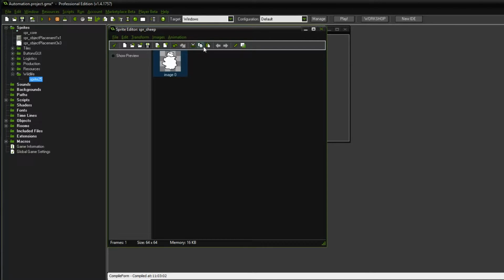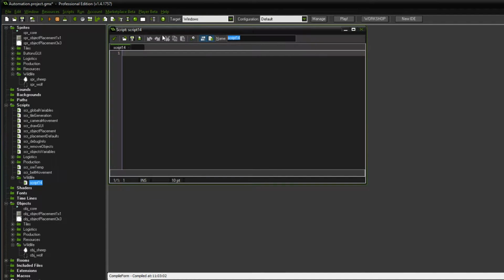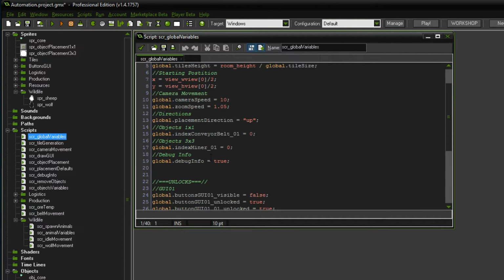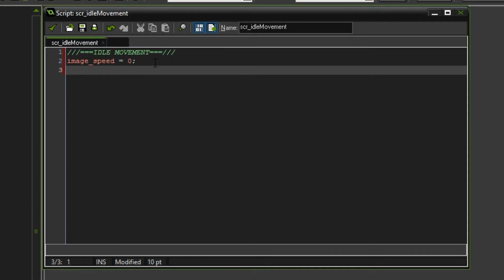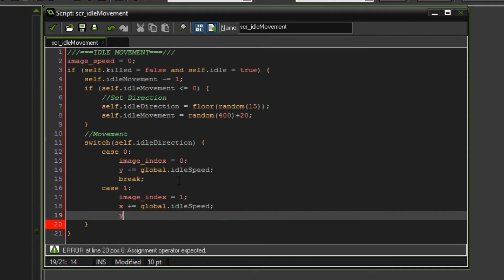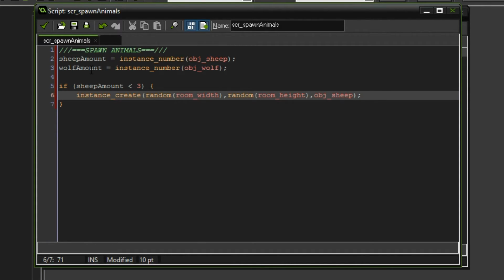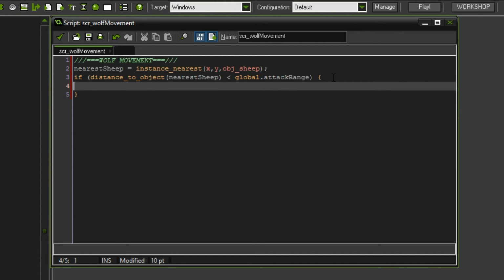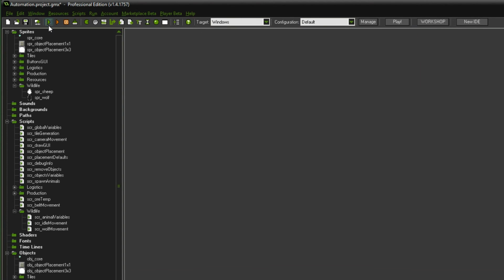WOLVES & SHEEP - Let's Make a Game: Ep. #8 - Project Automation - Game Maker Tutorials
Hello everyone!
This video series is all about programming our own game in Game Maker. You're welcome to leave your inputs, suggestions and questions down below. Every 5 episodes I will release the current scripts for you to download! Hope you enjoy:)

Your Nathan